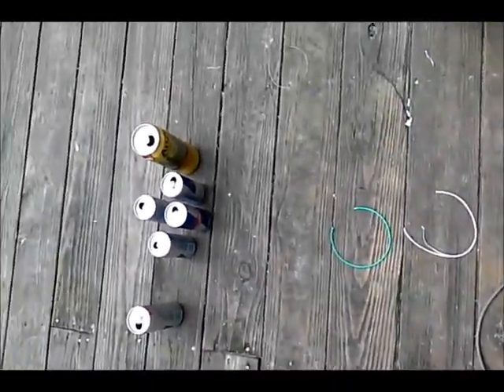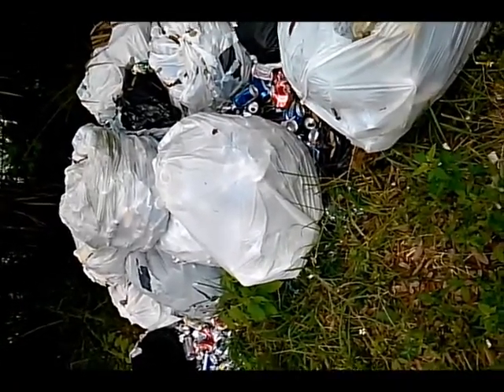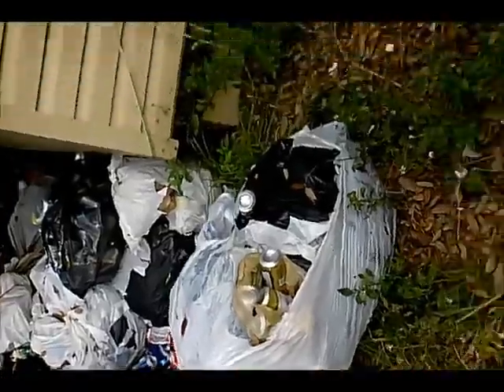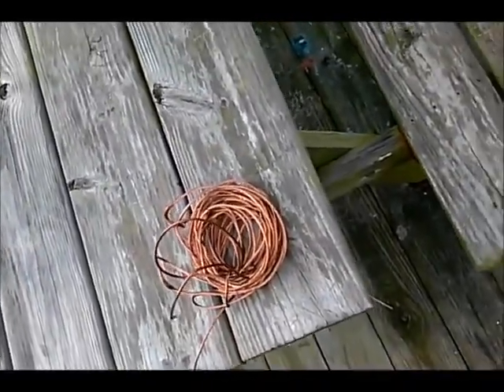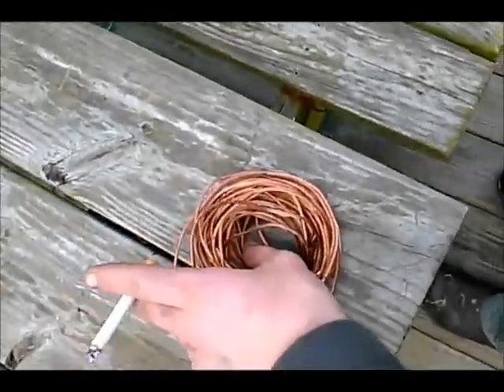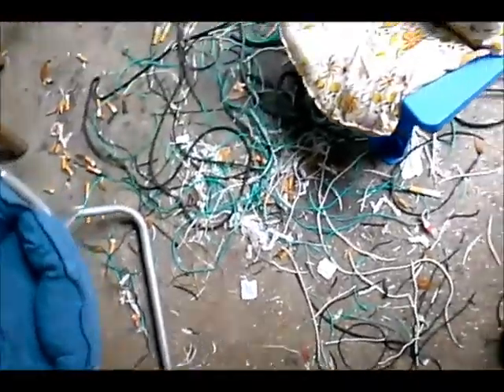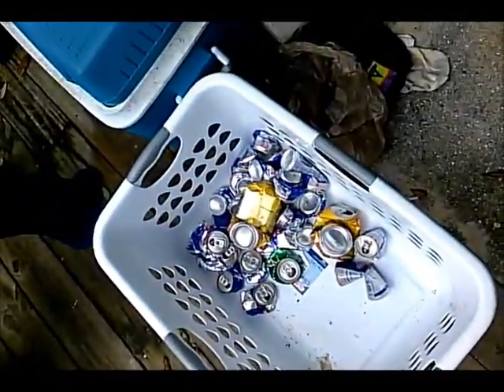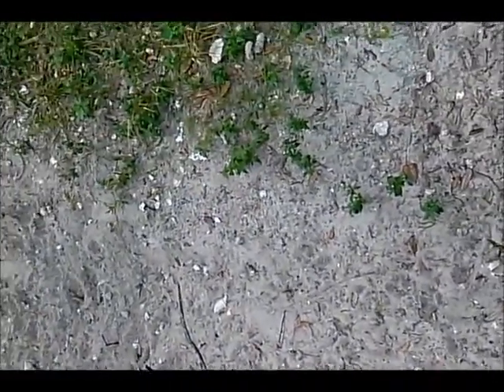How To: Scrap Metals For $$$$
I explain the process of scrapping for the everyday prepper. Need more money for guns and preps? Stop throwing it away!
Please friend or like our Facebook here!